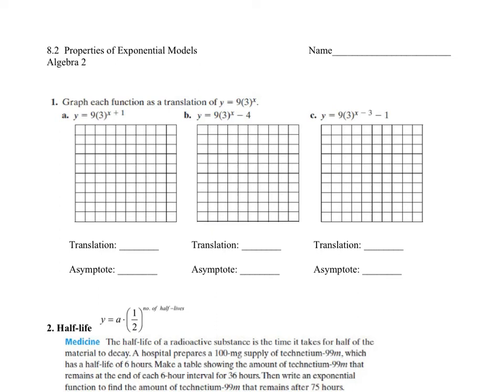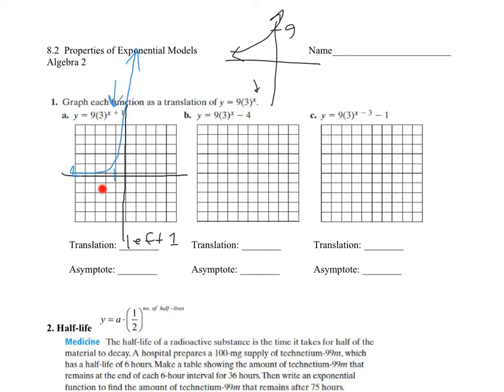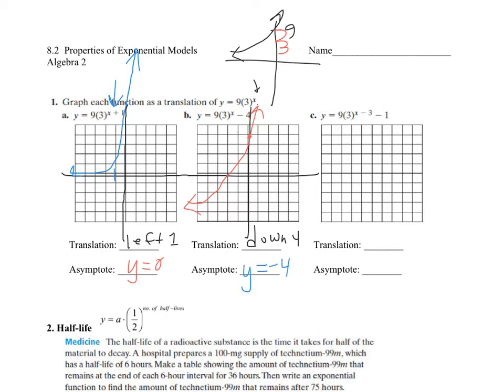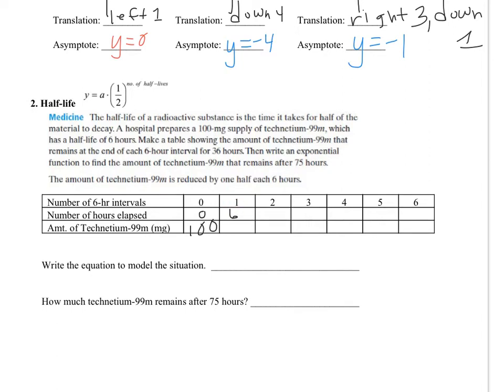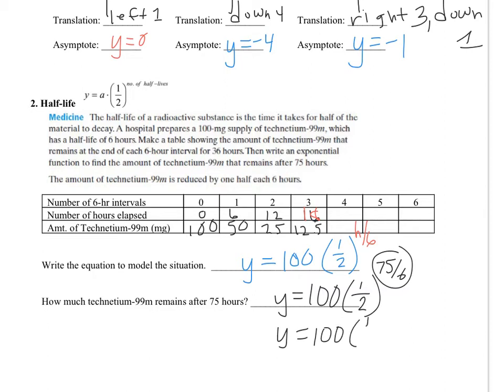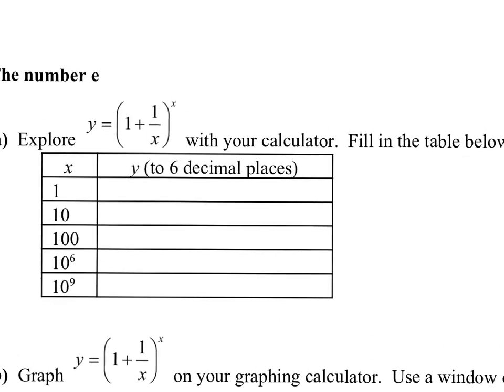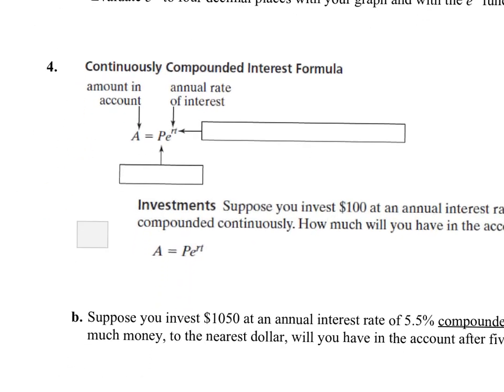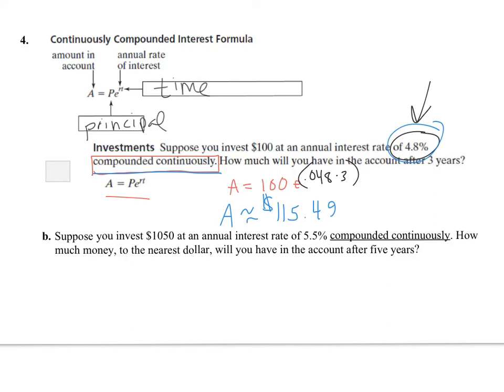Alg 2 8.2 notes